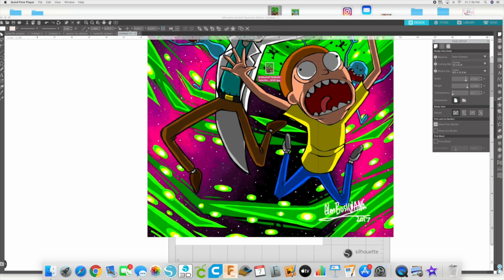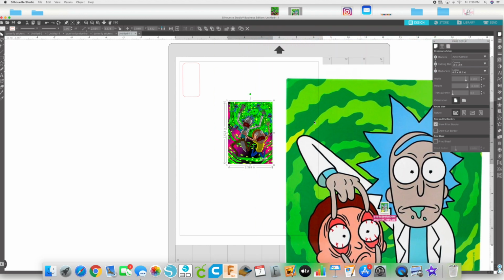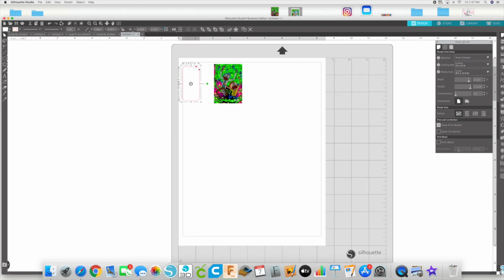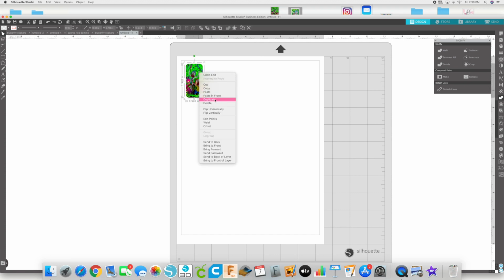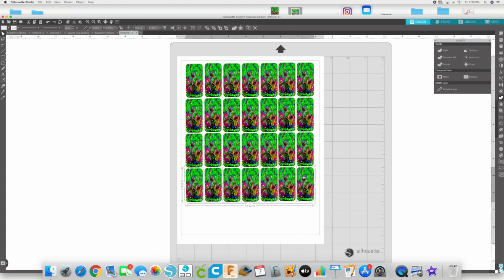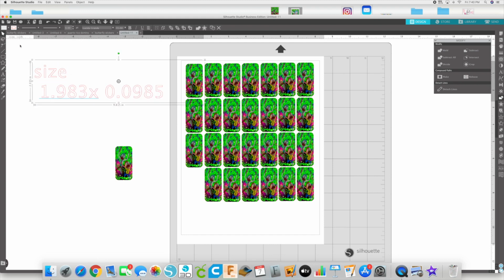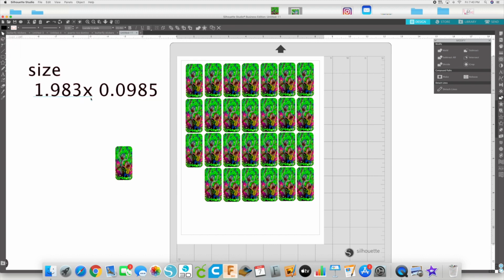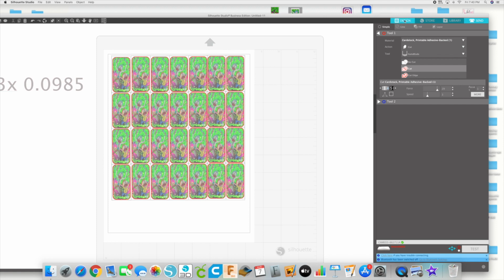tutorial forDomino image cut file on silhouette studio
here i show you a quick tutorial on how i make the images and get them ready to cut for my resin domino molds